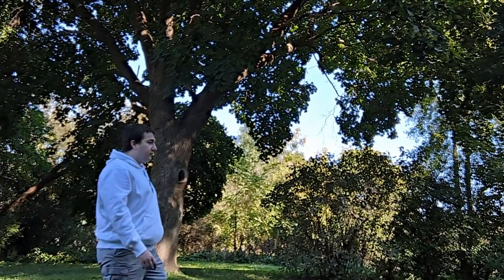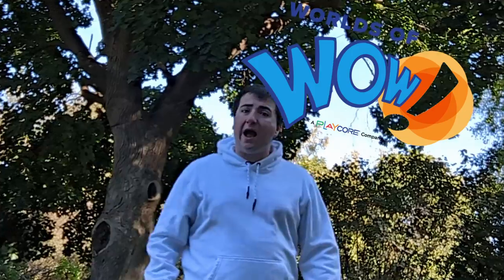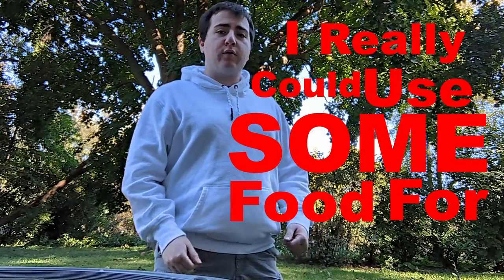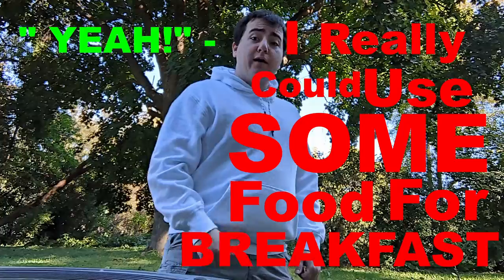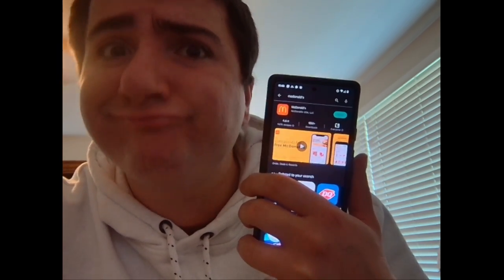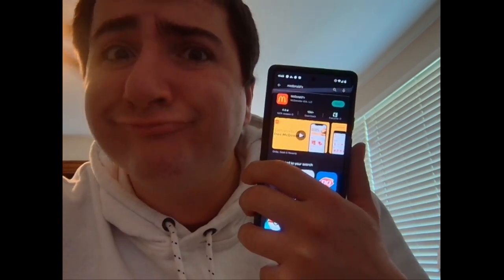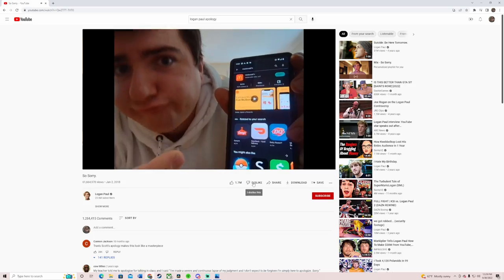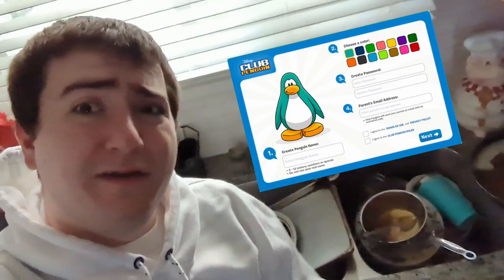The Ultimate Mcdonald's Breakfast Menu Hack!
Which part of the hack did you guys like the most?